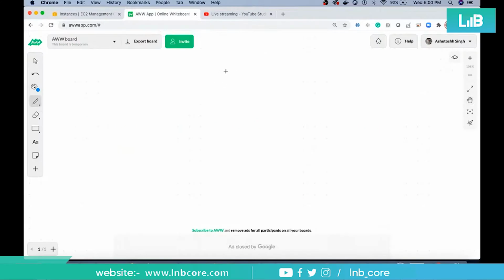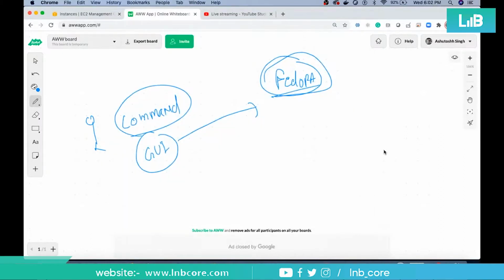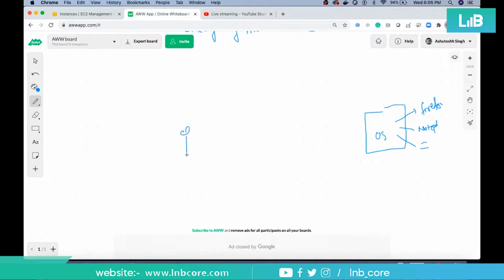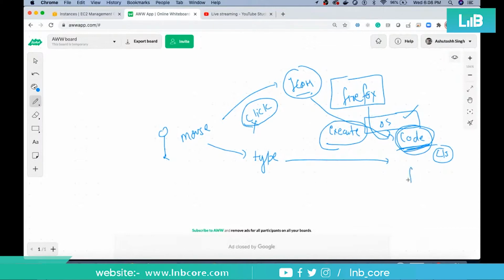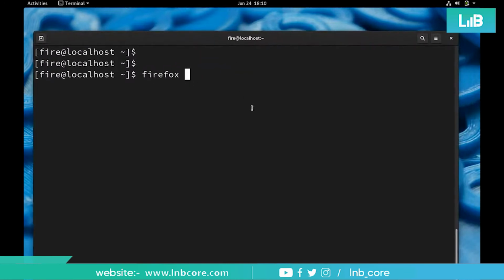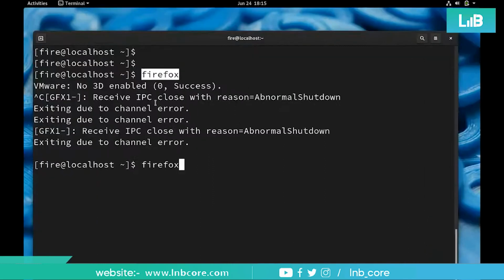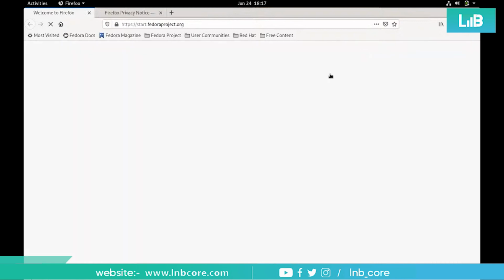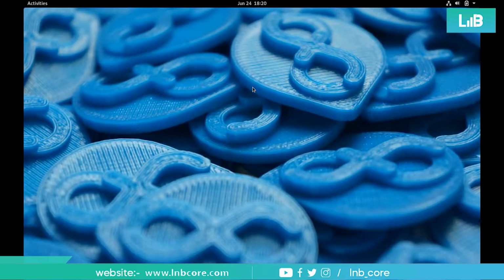#6 : Linux Basic Commands Part 2